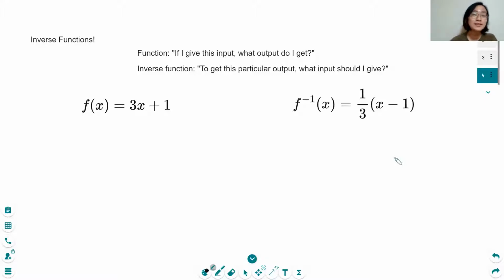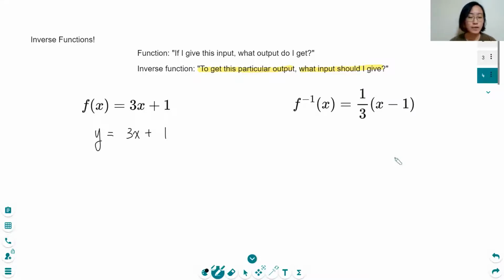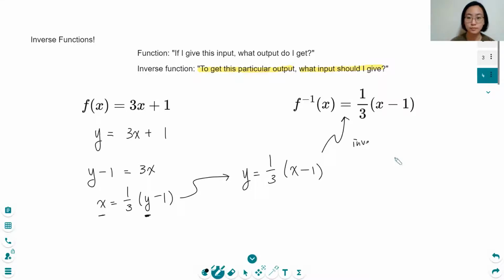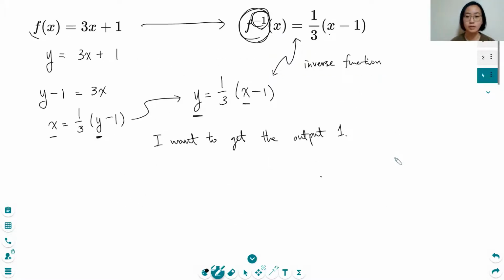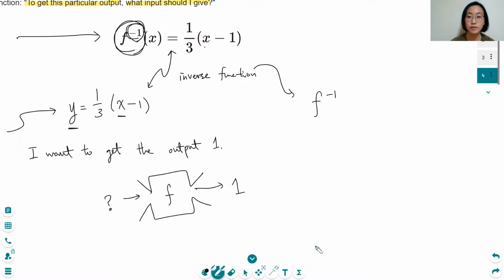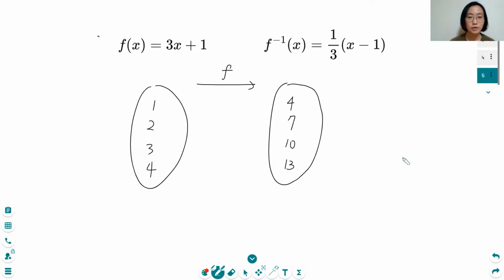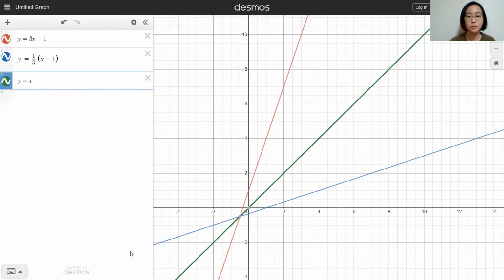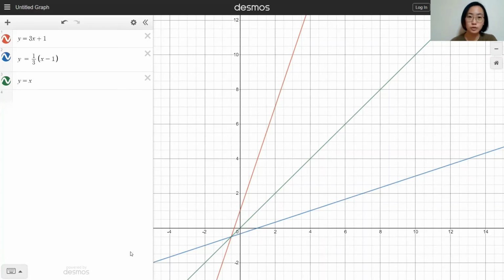Math: Unit 4, Lesson 1B - Inverse Functions